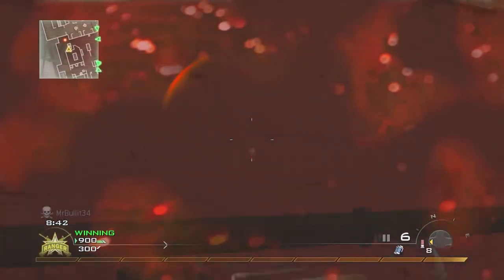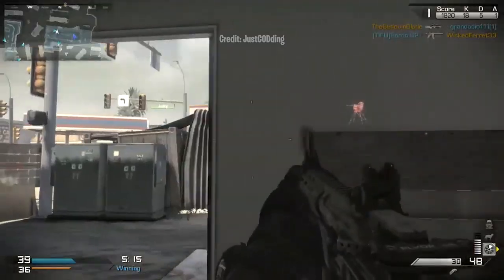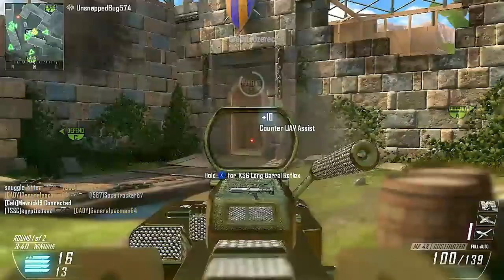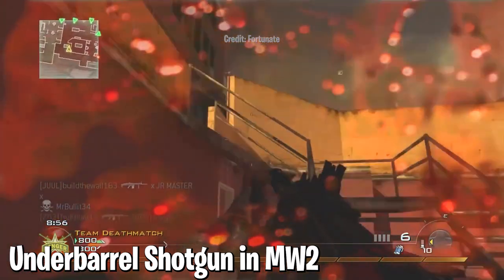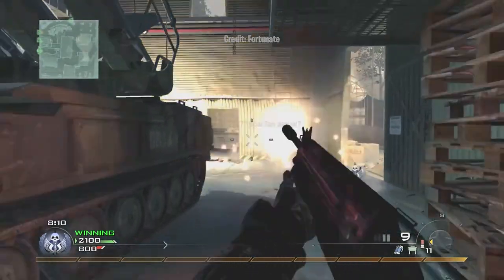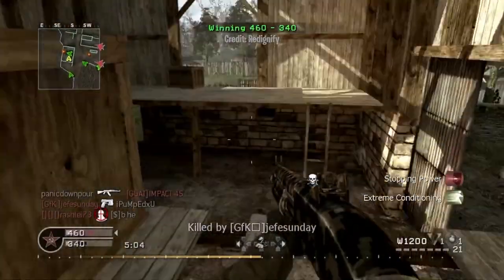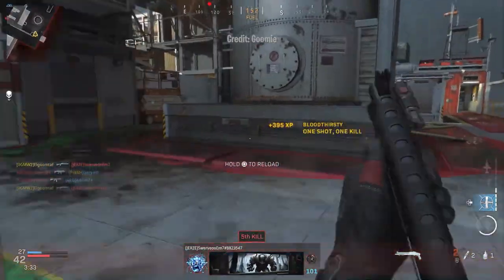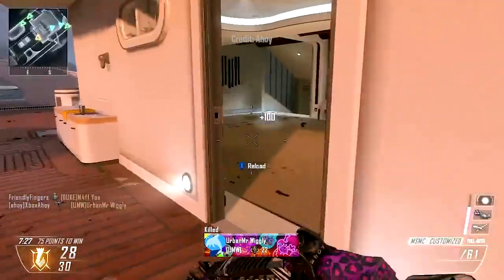Top 10 MOST USELESS Attachments in COD HISTORY